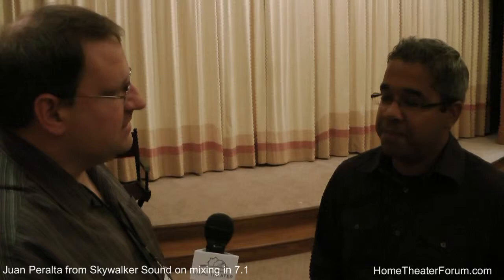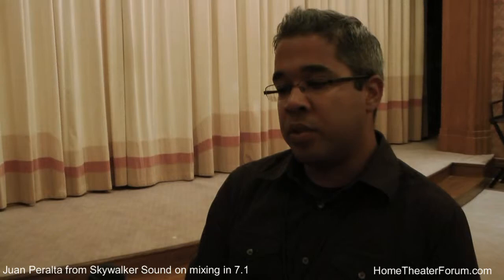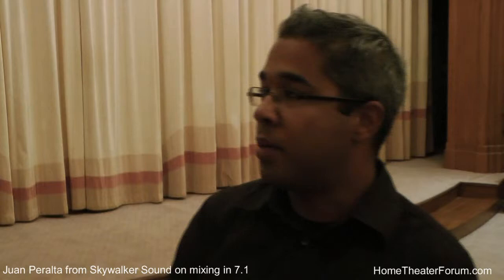Interview with Juan Peralta from Skywalker Sound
Juan Peralta from Skywalker Sound talks about mixing in 7.1, his work on The Art of Flight, Tron, and other award winning films.